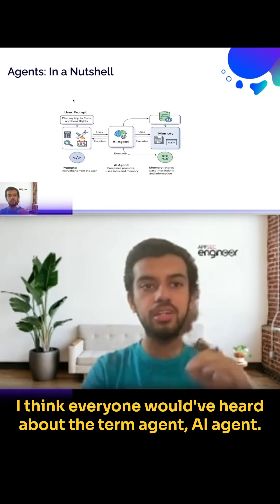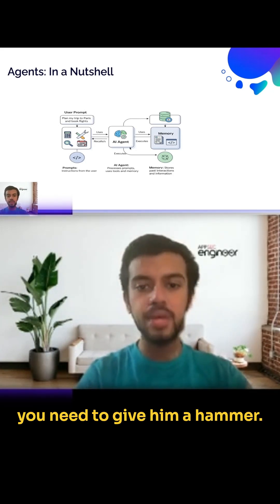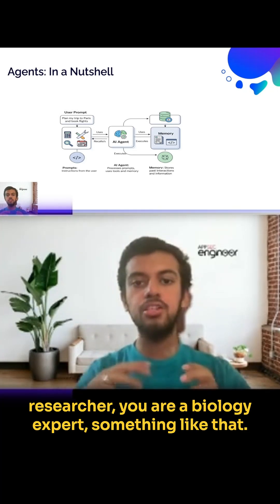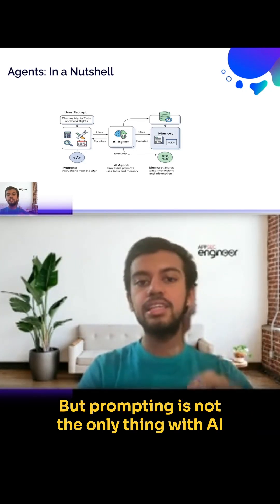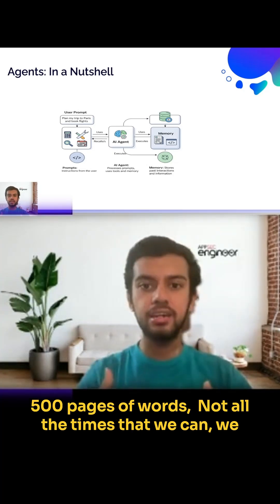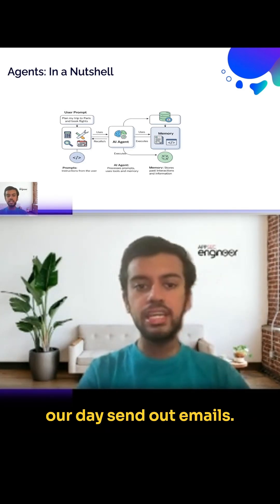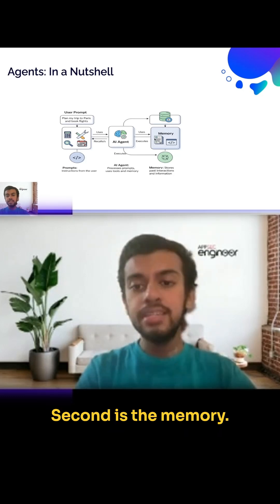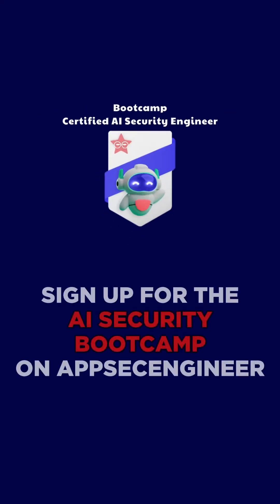How Do AI Agents Work?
AI is changing how you build, and how attackers break. Behind every LLM-powered workflow lies a hidden attack surface: poisoned data, over-permissive agents, and prompts that can be twisted into exploits. What happens when your chatbot, fraud detector, or code assistant starts working against you?

In this live session, join Haricharana S and AppSecEngineer as we dive into the real threats facing GenAI systems today. You’ll explore how attackers weaponize prompt injections, corrupt model data, and abuse agent permissions, then watch a live demo of model poisoning that turns a “helpful” AppSec bot into a misleading and joke-cracking nightmare.

Walk away with the playbook to defend your own AI workflows using practical controls mapped to the OWASP Top 10 for LLMs and NIST AI RMF.

What you’ll learn:

1. How prompt injections, data poisoning, and excessive agency actually work
2. Why RAG, context, and memory expand your attack surface
3. How to secure AI agents, tools, and vector stores against compromise